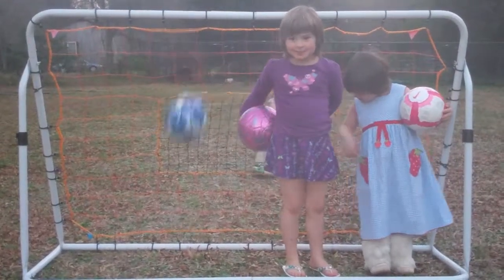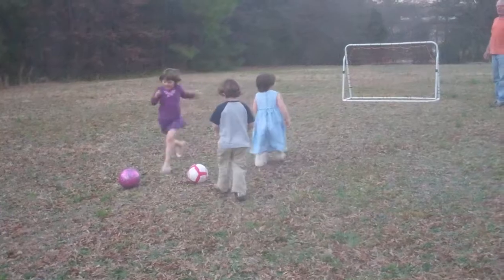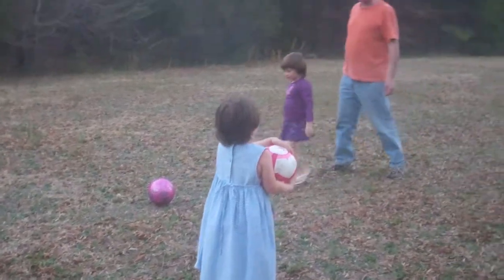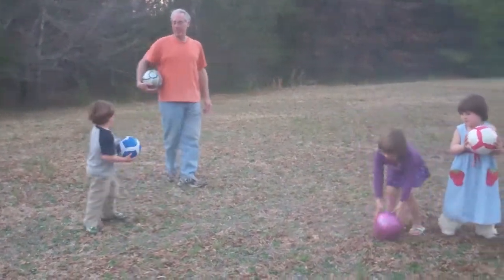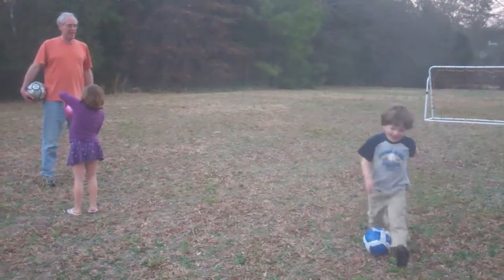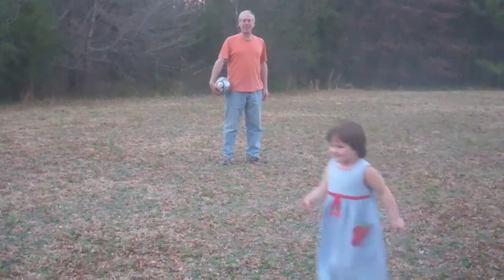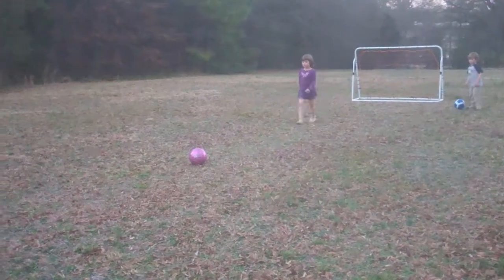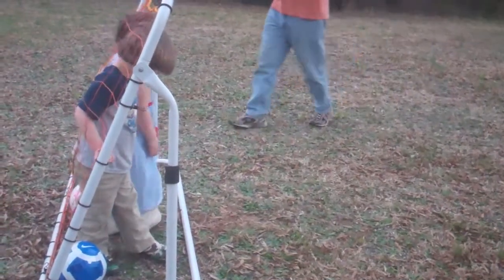and back at the farm first soccer practice ! 2